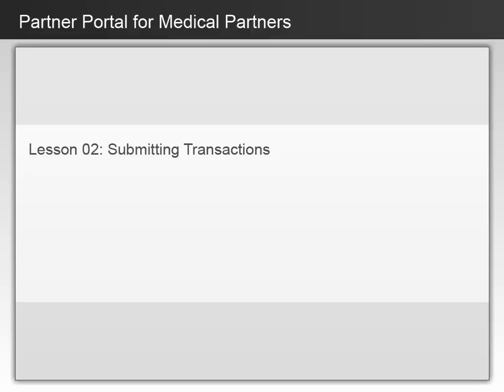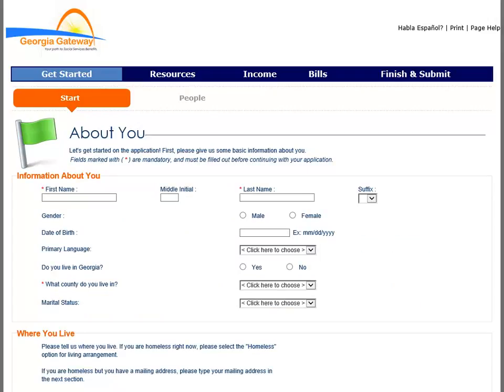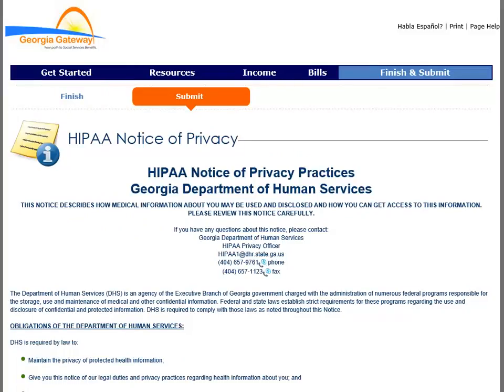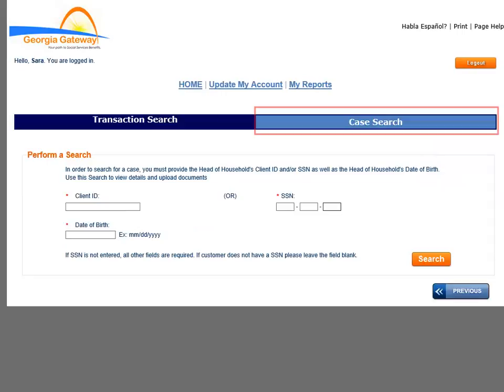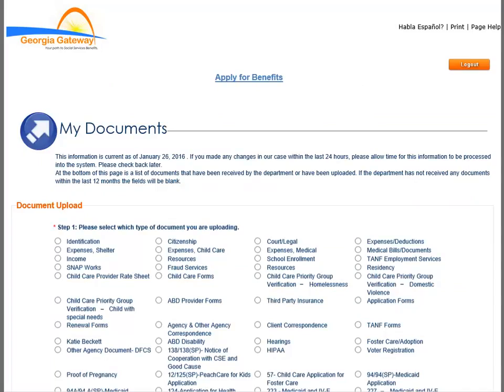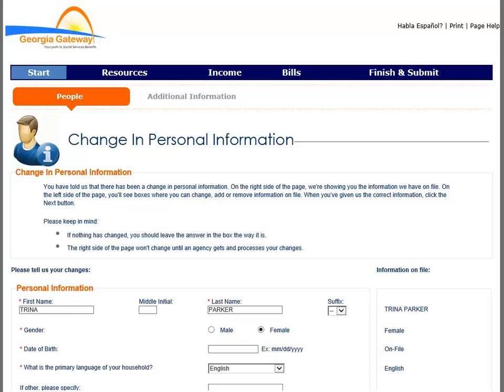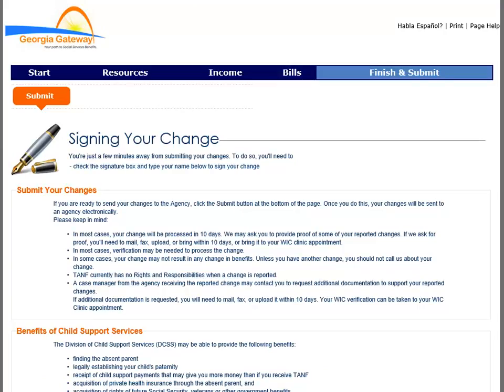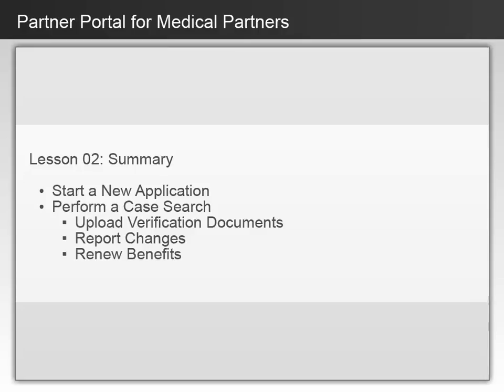Medical Assistance Partner Web-Based Training Lesson 02 v1 2